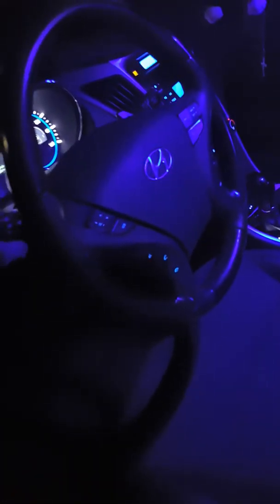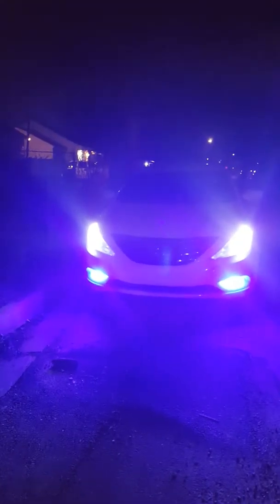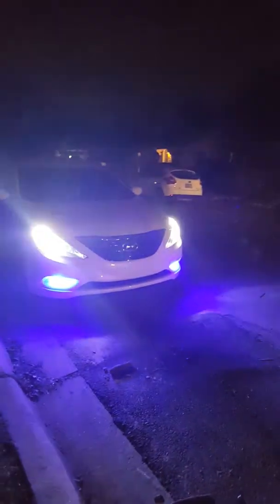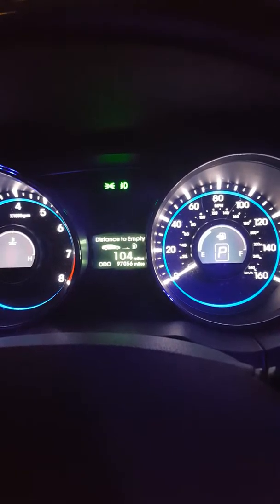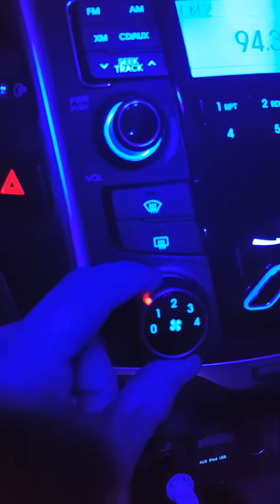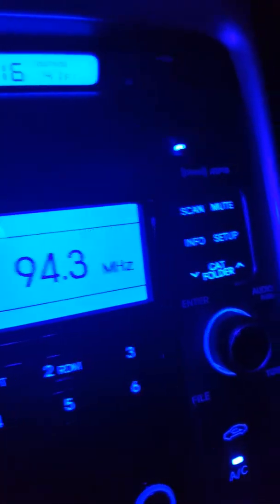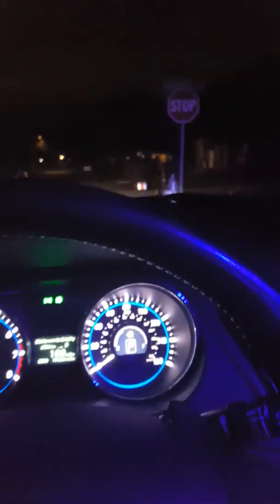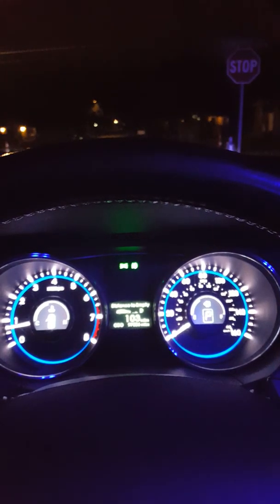2011 Hyundai Sonata Cold Start Review & In Deph look at Nightime (NEW!!!!!! )